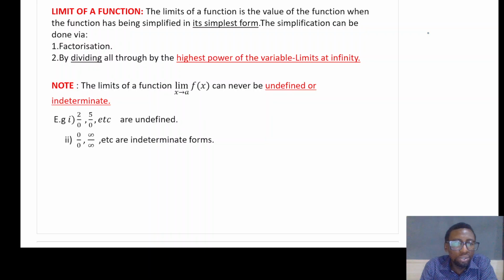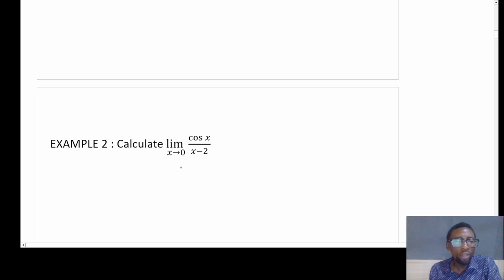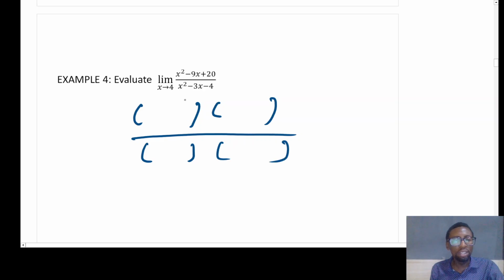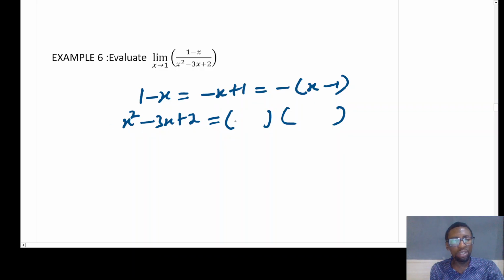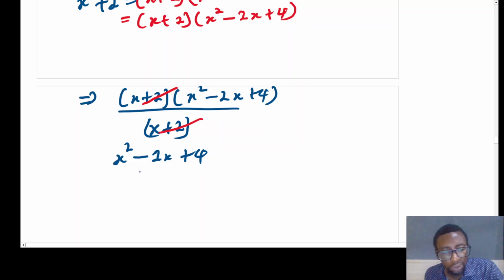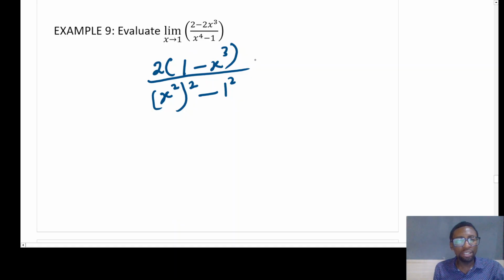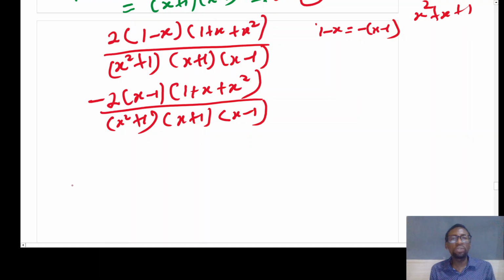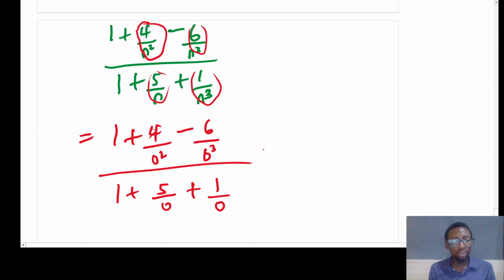LIMITS OF FUNCTIONS-10 Questions-Full Solutions and Explanations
This video features full solutions and explanations to 10 questions on limits of functions. This video is suitable for students preparing for exams like WASSCE(WAEC),UTME(JAMB),GCSE, and IGCSE Additional Mathematics.Limits Functions calculus differentiation ssce UTME GCSE IGCSE AdditionalMathematics.